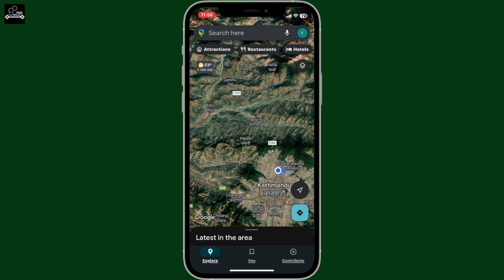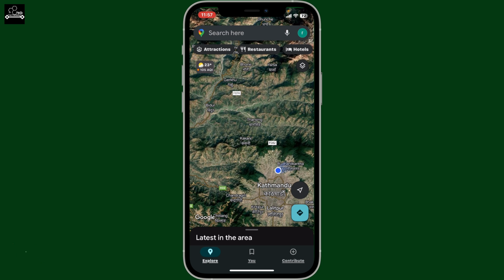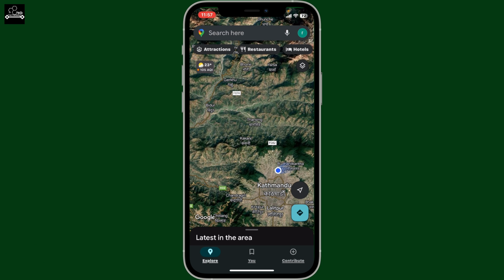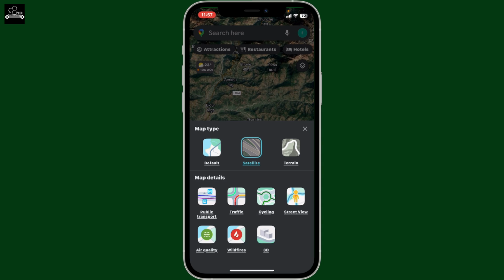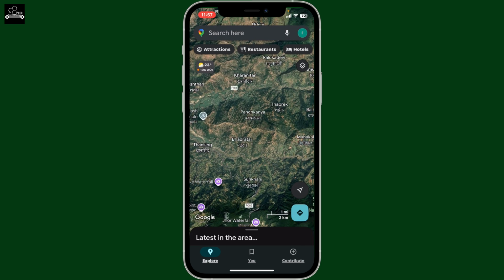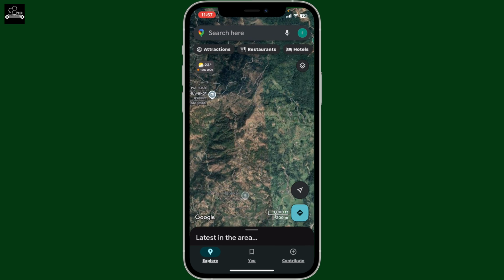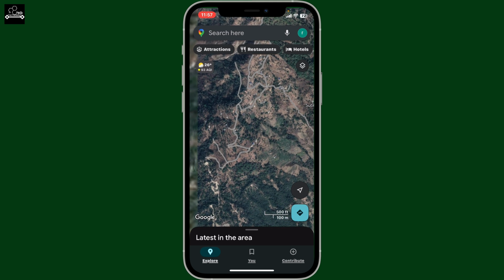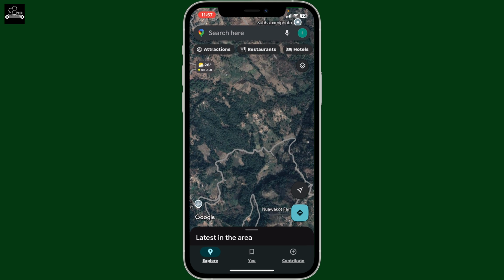Google Maps Tutorial: How to See Satellite View on Google Maps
Want to know how to view satellites using Google Maps? 🌍🛰 In this quick and easy tutorial, I’ll show you step-by-step how to turn on satellite view in Google Maps and explore the world from space! Whether you're using an Android phone, iPhone, or desktop, this guide has got you covered.